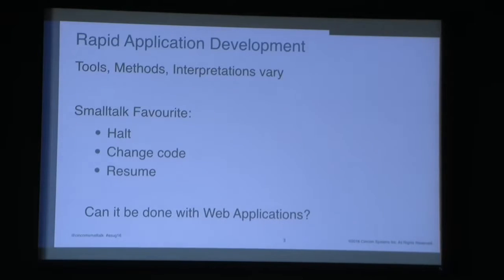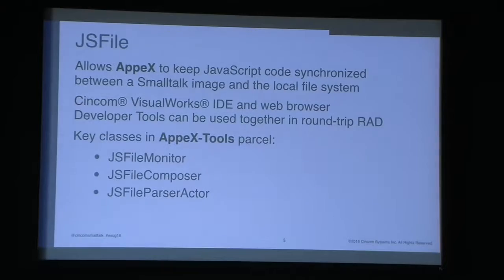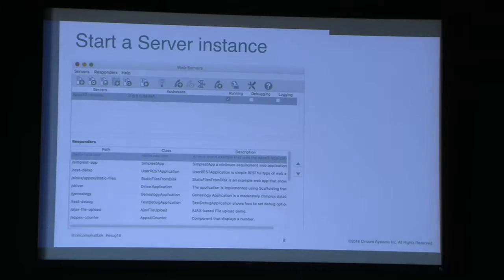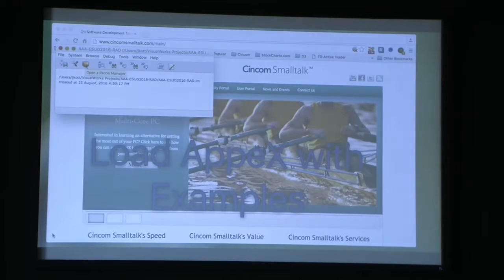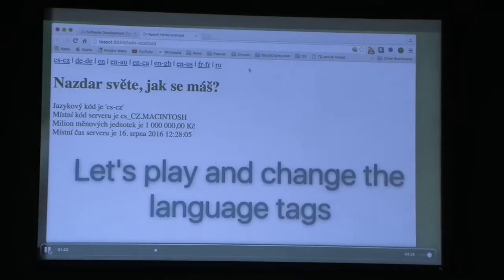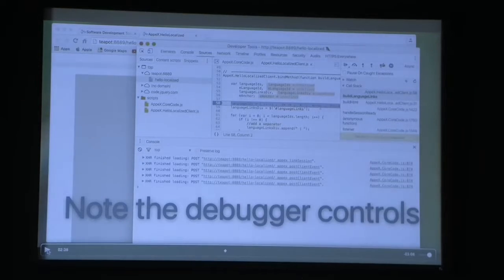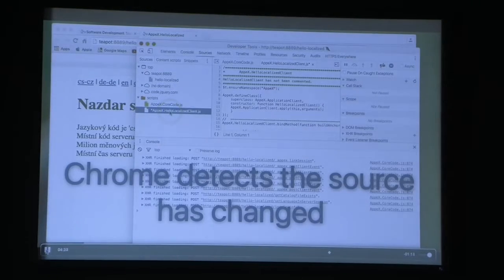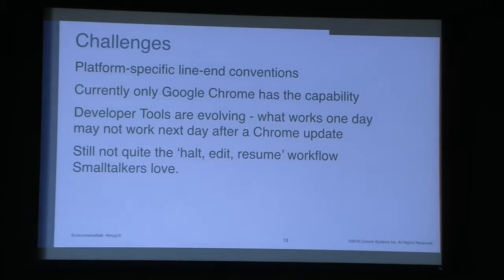Rapid Application Development with AppeX and Google Chrome Developer Tools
Jerry Kott
ESUG16

Jerry Kott, a Senior Software Engineer with Cincom Systems, Inc., will present JSFile - a mini-framework that allows rapid web application development with code updates made in Chrome Developer Tools applied to the AppeX Javascript code in the VisualWorks IDE. He will show the steps that allow a developer to link the Chrome Network Resources to those on the local development machine’s file system, and edit those files right in the web browser. When a Javascript file is saved from the Chrome debugger, that change is automatically reflected in the AppeX development image, where it can be further refined, published to a repository, and so on. This provides development experience similar to what Smalltalkers love - the ability to apply code changes without the need to restart an application, and a seamless integration between the Google Chrome web browser and the VisualWorks development environments.